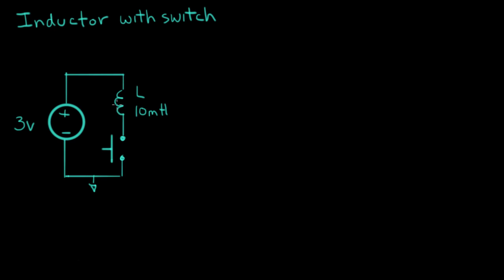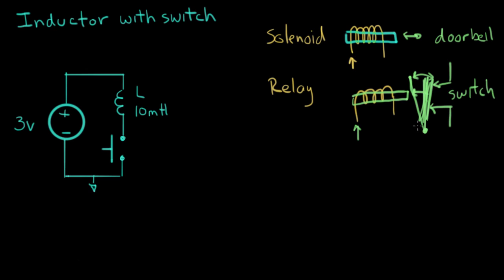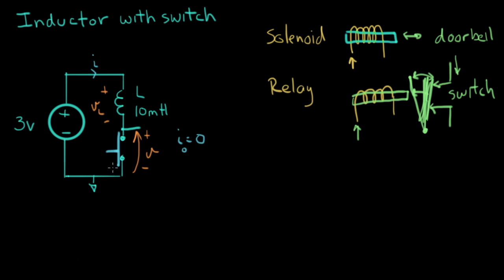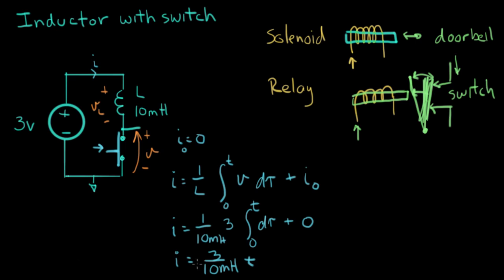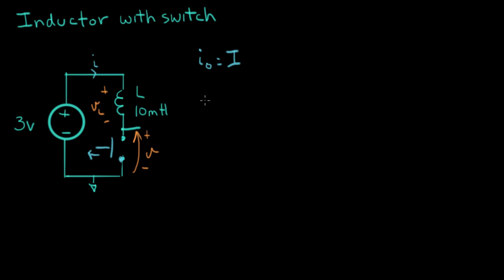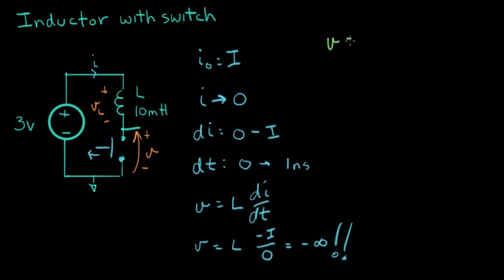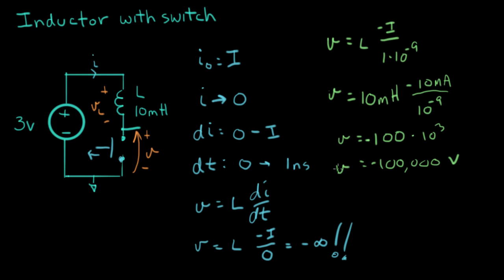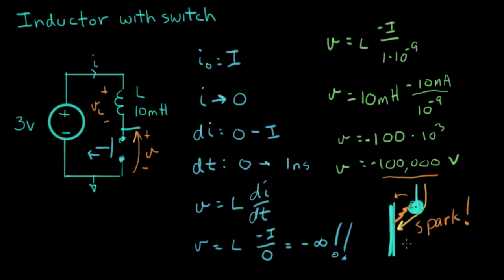Inductor kickback 1 of 2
We notice how important it is to give inductor current a place to flow.